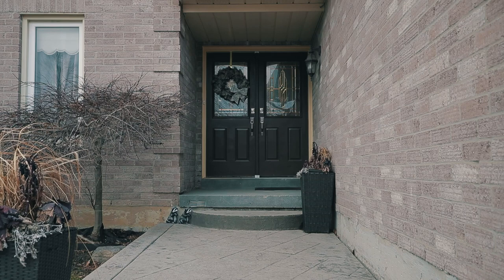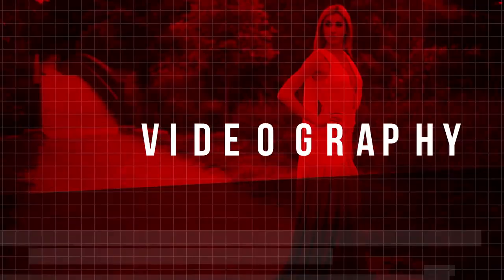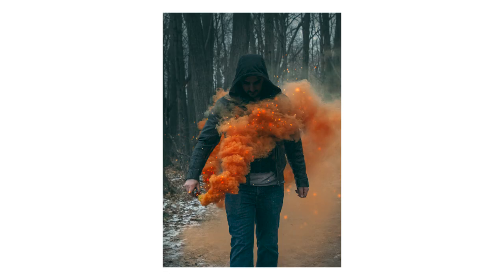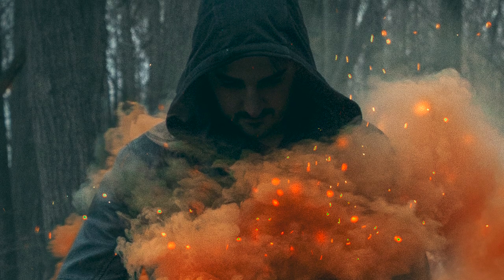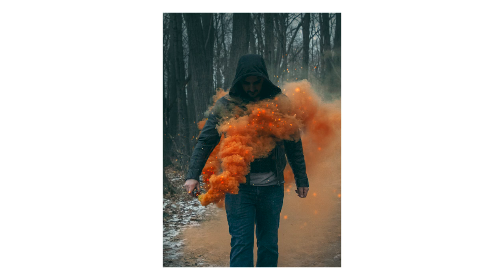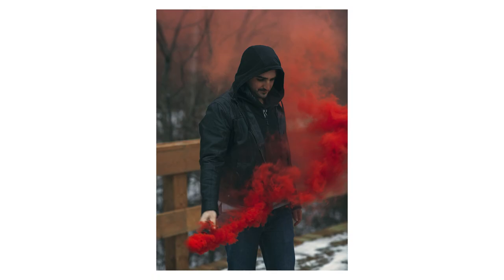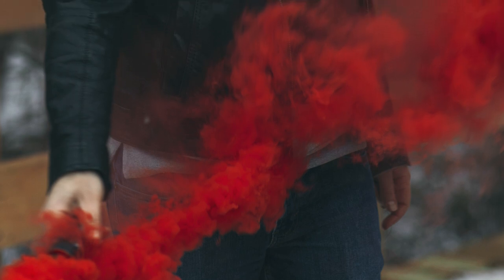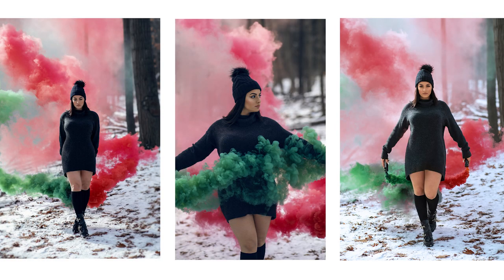Smoke Bomb Photoshoot | How Hard is it?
So we attempted to do a photoshoot with smoke bombs, smoke grenades, flares, whatever you may call it. Here's what you need to know in order to do this kind of photoshoot with smoke bombs, smoke grenades or flares.